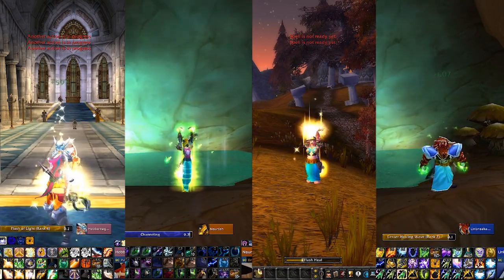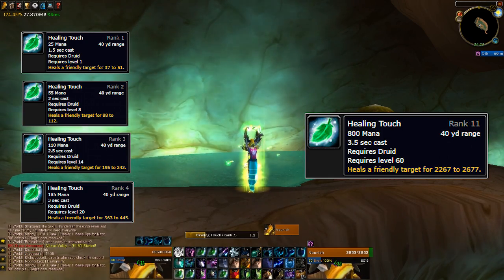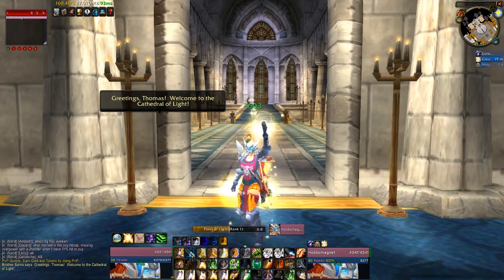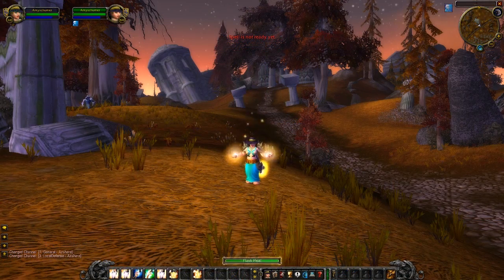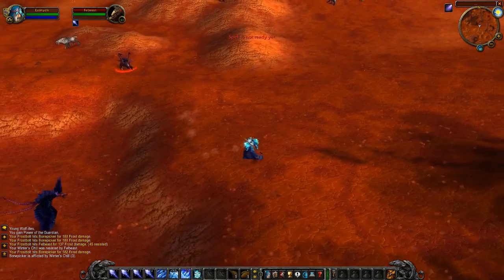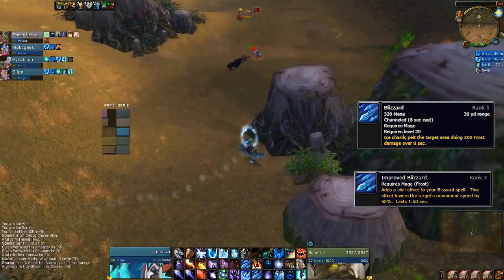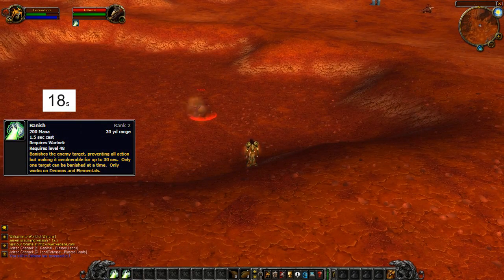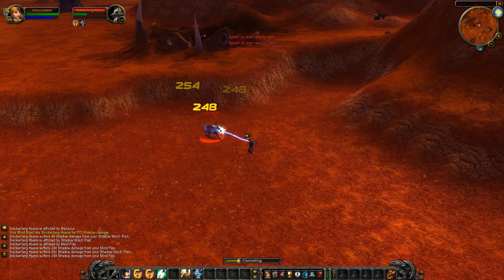Downranking Spells In Classic WoW: EXPLAINED.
Yo! Soldiers of Classic! In this video, I'll be covering the theory behind all the main uses for downranking spells in Classic WoW! Hope you guys enjoy it !

- Punkrat